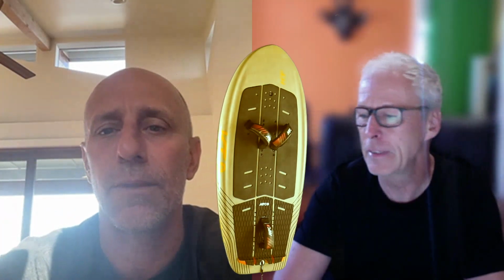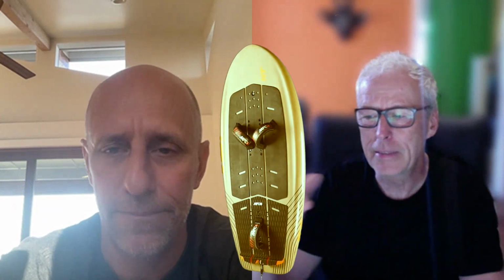The idea behind the Wingboard concept Ginxu _Interview with the shaper Keith Teboul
Here you can hear how the idea for the Extraordinary Shape Concept came about and what the Shaper wants to achieve with it.